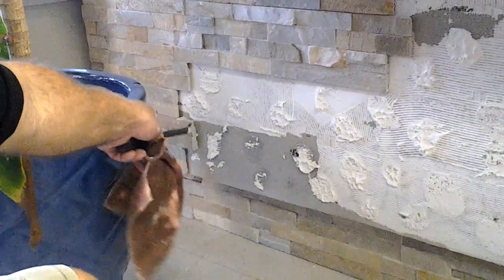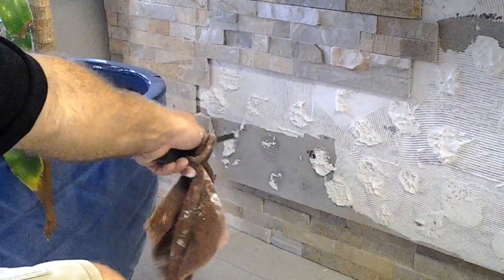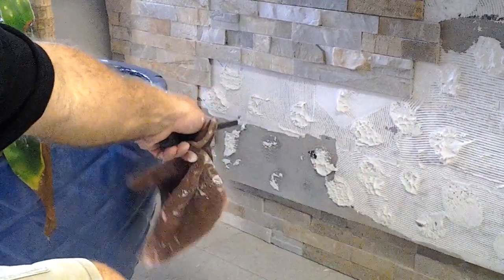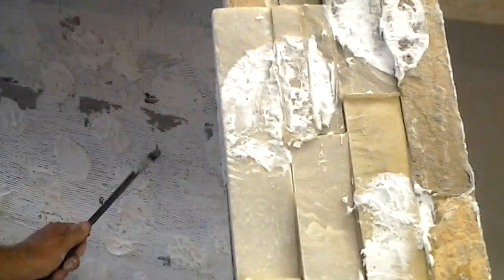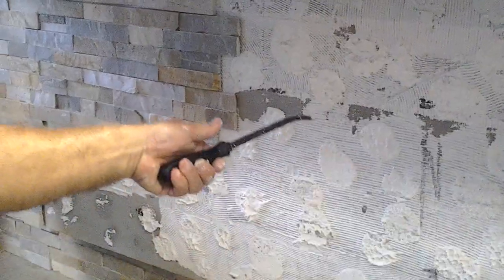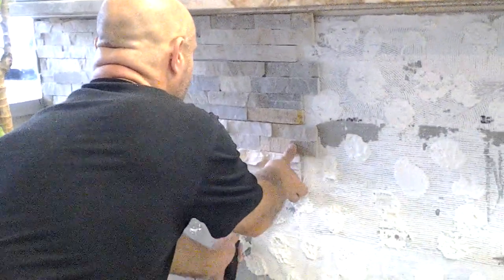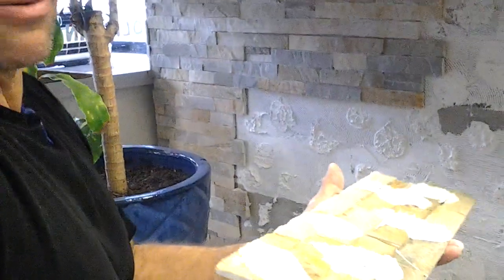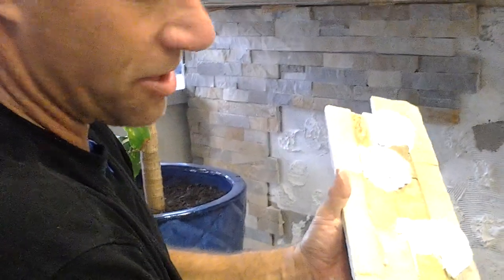How not to install tile #2